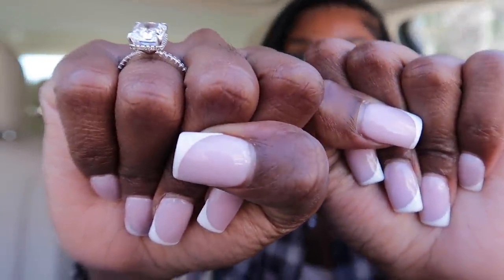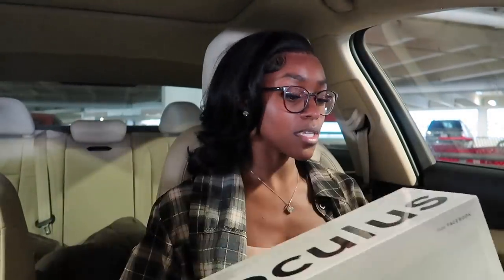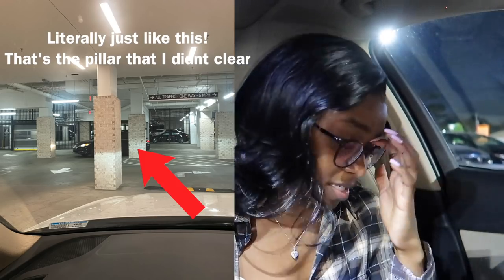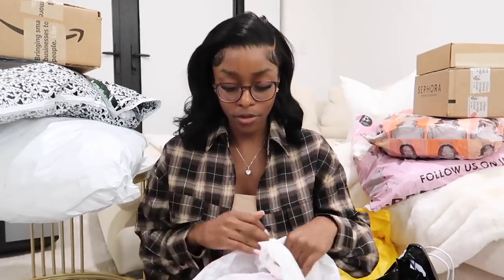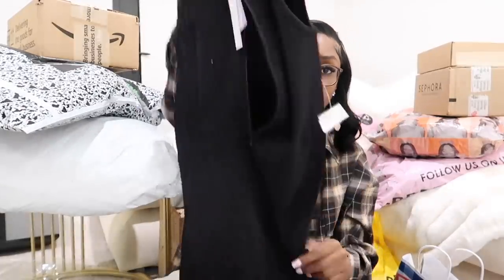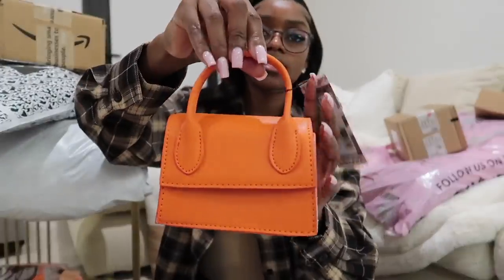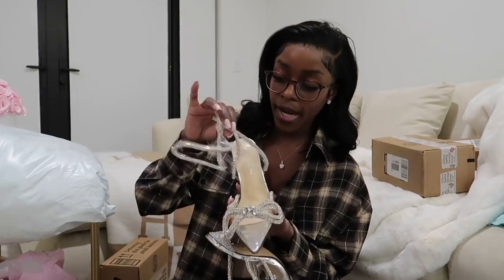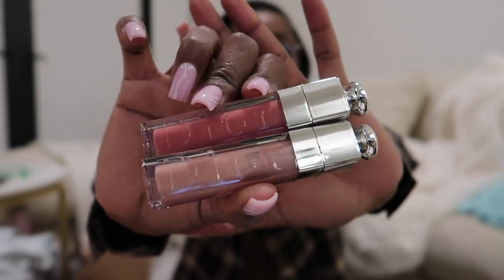VLOG: VACATION PREP + I HIT MY CAR + HUGE COLLECTIVE VACATION SHOPPING HAUL (8+ BRANDS!)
Hi Babes! Excited to finally be sharing my vacation location for my anniversary. Hope you enjoy all the clothing pieces in the vacation haul! xoxo 💋

Hair Info: 18inch body wave 13*4HD lace frontal wig 200%density

Use "angwi20" to save on your appointment

BooHoo:
Wooden Structure Bag
Orange mini bag
Nude bag

PrettyLittleThing:
Brown Devore Bikini
Olive Ribbed Bikini
Brown Linen Look Beach Skirt
Blue Brushed Long Sleeve Crop
White Diamante Chain Dress ​​
White Jersey Pants
Sage Green Tie Front Shirt
Sand Tie Front Beach Dress
Hot Pink Quartz Bikini

Asos:
White Beach Shorts
Beach Hat
Public Desire Crystal Heels

Simmi London:
Green Heels
Platform Sandals

Crochet Beach Bag
Travel Blanket

Sephora:
Dior Lip Maximizers

♡ FAQs ♡
Age: 24
Ethnicity: Cameroonian
Height: 5’1
Camera: Canon 80d , Canon G7x mark ii (vlog camera)
Editing Software: Final Cut Pro